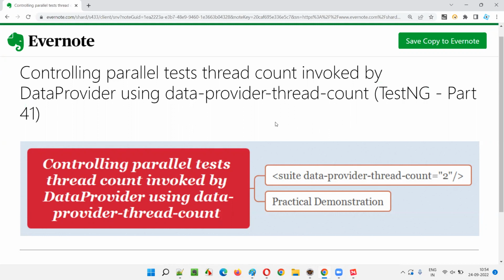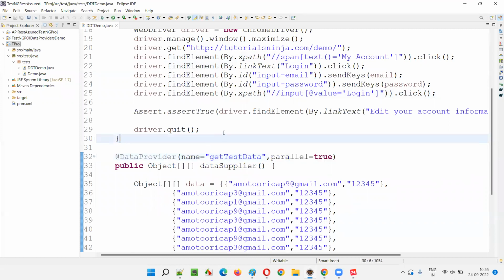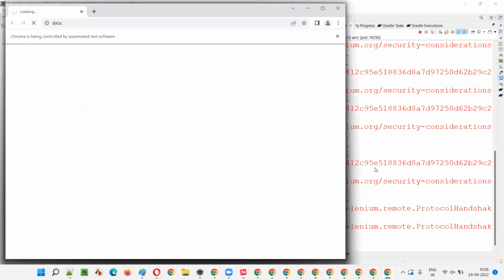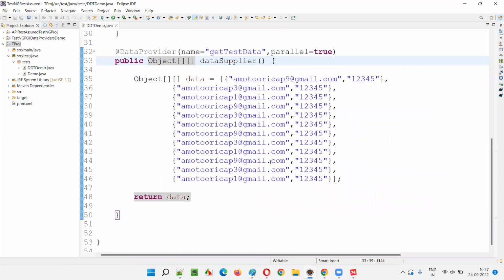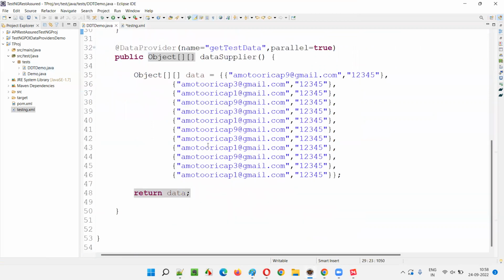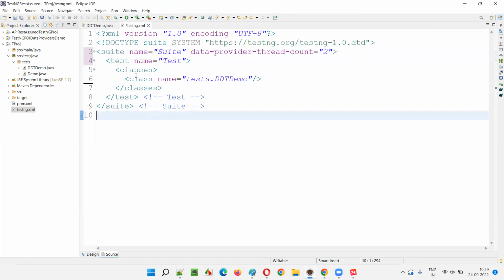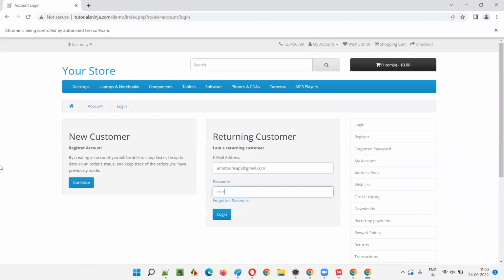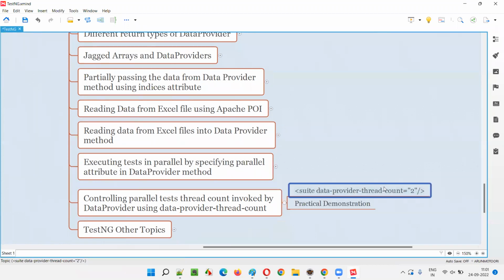Controlling DataProvider parallel tests count by using data-provider-thread-count (TestNG - Part 41)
In this session, I have practically demonstrated Controlling parallel tests thread count invoked by DataProvider using data-provider-thread-count in TestNG